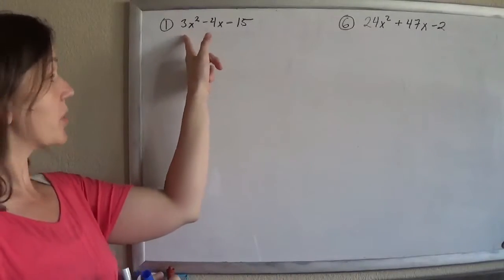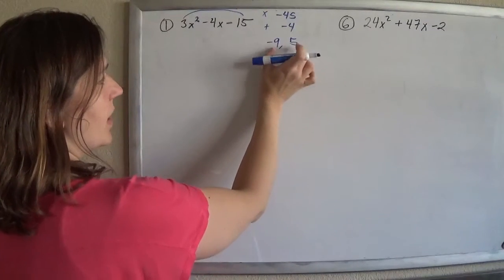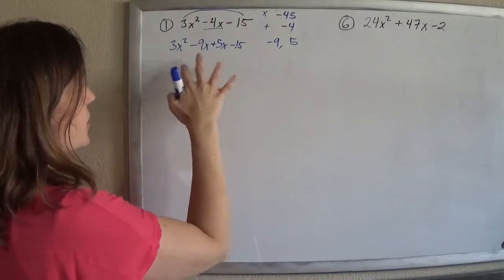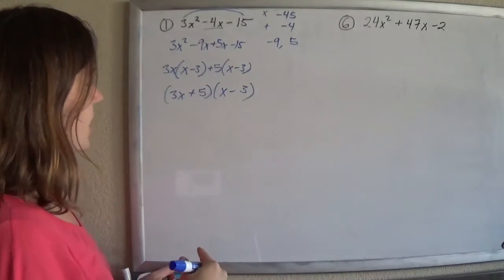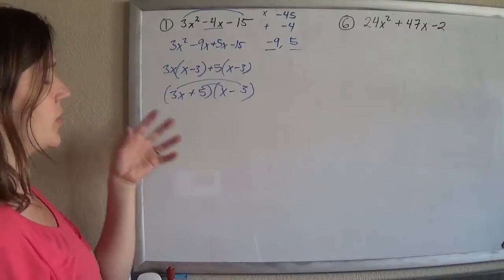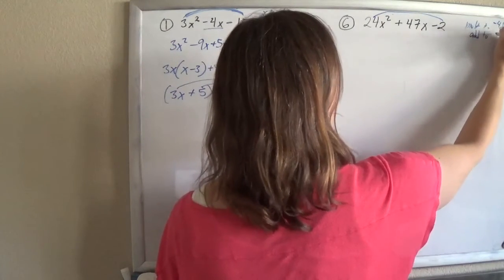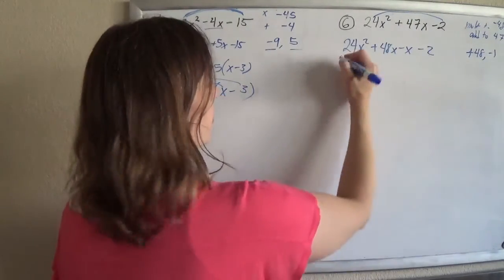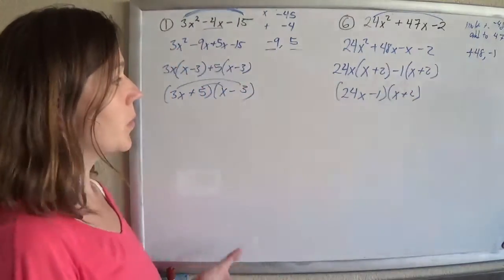Factoring 3 terms by grouping